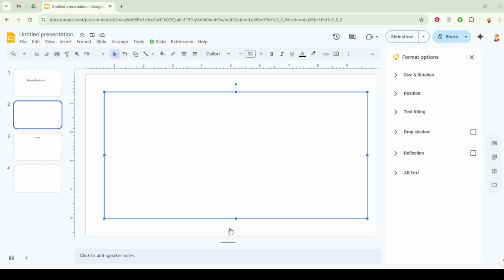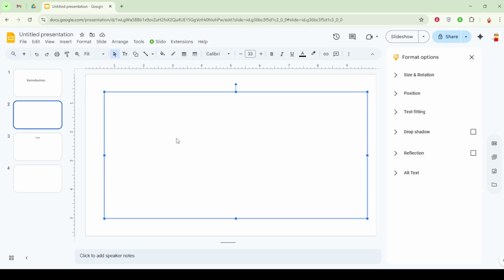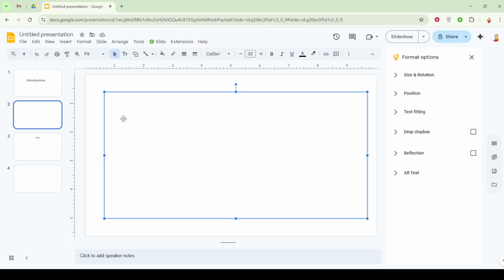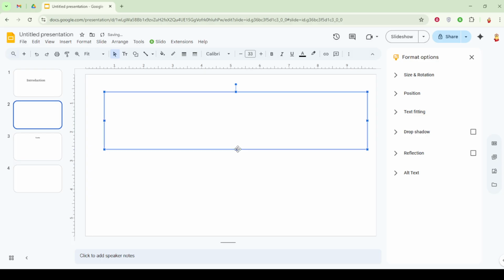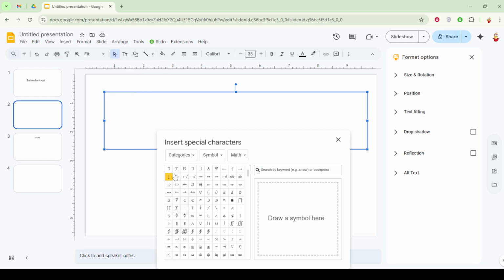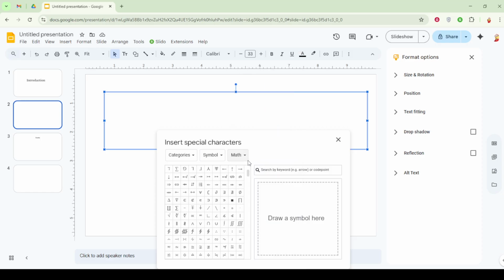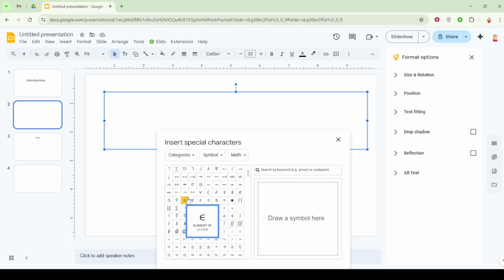How to Insert Equation in Google Slides [2025 Easy Guide]